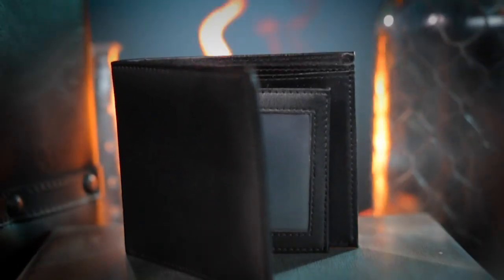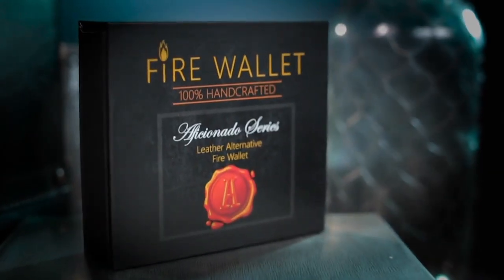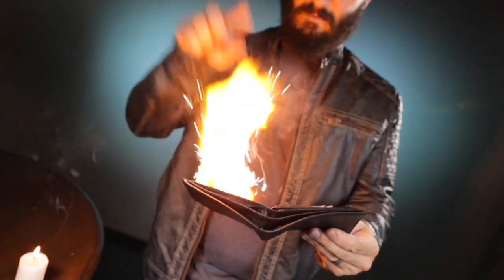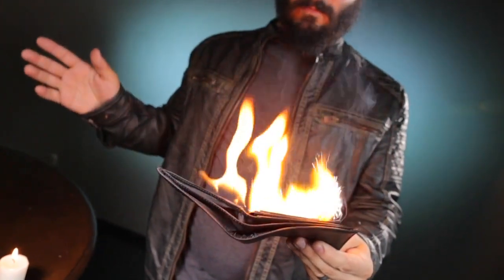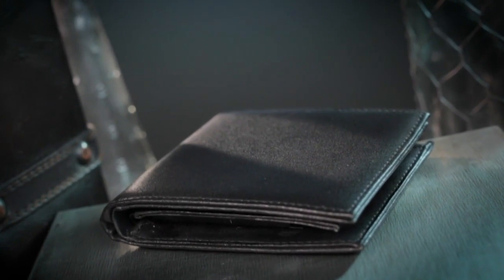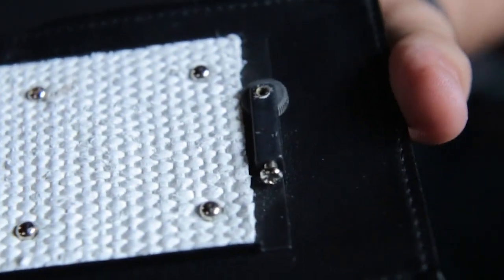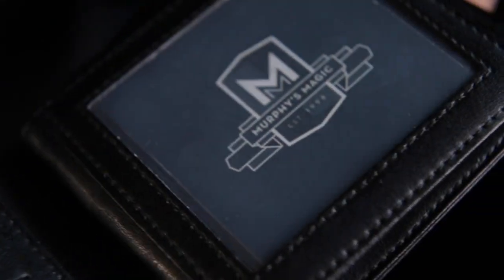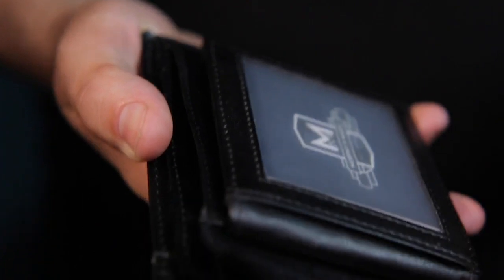The Fire Wallet by Murphy's Magic - coole goocheltruc met vuur - Magicshop.nl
De vuurportemonnee is niet nieuw, maar nog altijd een mega aandachtstrekker en daardoor ideaal voor elke goochelaar.
Stel je voor, je opent je portemonnee om een biljet of kaart oid te pakken en ineens schieten de vlammen megahoog uit je portemonnee !! Je sluit de wallet en als je hem opent zien de mensen gewoon hoe de binnenkant van een portemonnee eruit moet zien... Hoe gaaf ook als je even wat moet afrekenen...

De Aficionado wallet van Murphys Magic is een hoogwaardige kwaliteit portemonnee gemaakt voor vele vertoningen. Hij ziet eruit (en voelt) als een echt lederen portemonnee maar is niet gemaakt van dieren. Gemaakt door een professioneel bedrijf gespecialiseerd in het werken met "geen leren" producten.
Je kunt deze portemonnee uiteraard ook gewoon gebruiken als je alledaagse portemonnee!
Alternatief leer
Vervangbare en verplaatsbare aansteekunit
Grote vuur gimmick
magnetisch lock
Online instructies
Let op, niet geschikt voor jonge goochelaars!

Zoekwoorden:
Goochelen
goocheltrucs
goochelwinkel
goocheltrucs leren
goochelen met uitleg
goochelen doe je zo